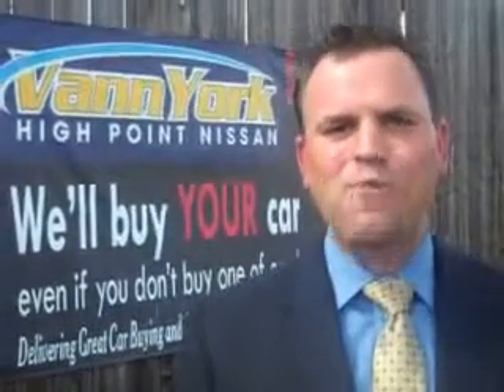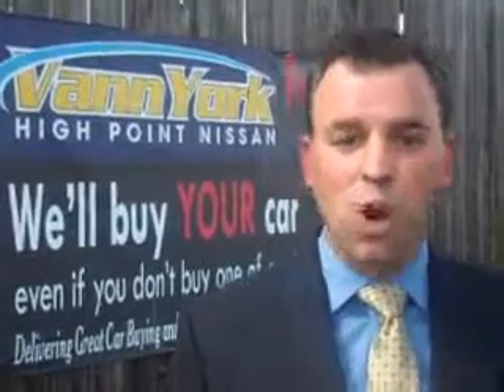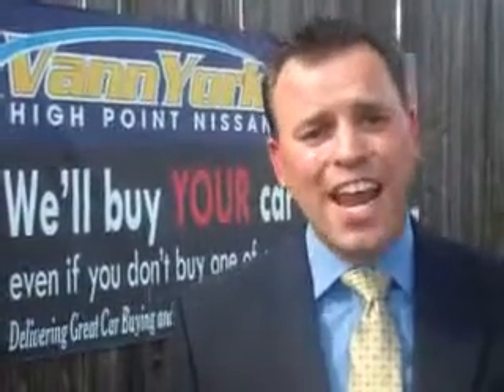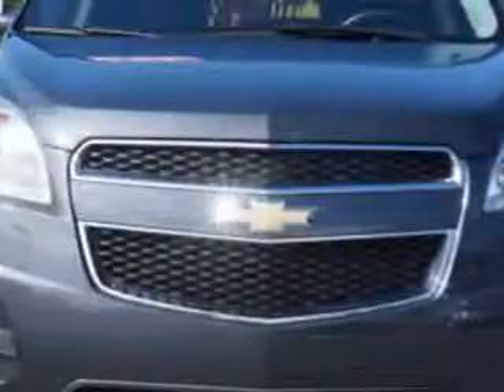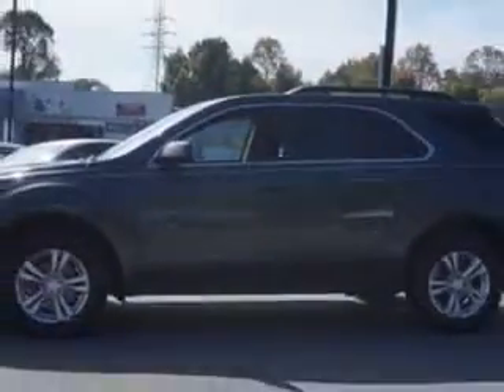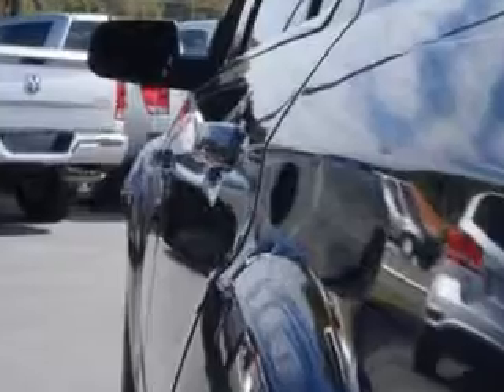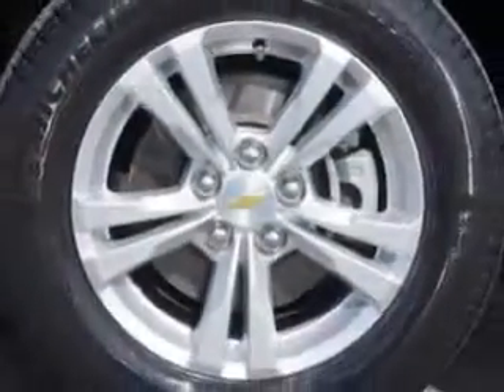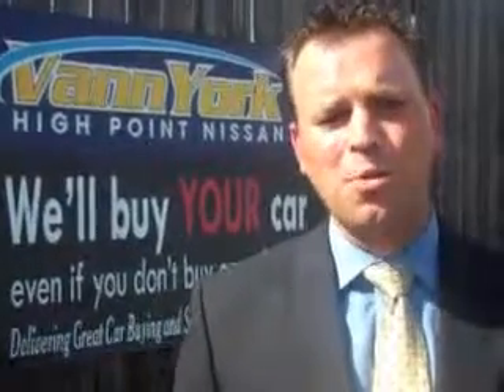Used 2011 Chevrolet Equinox LT Greensboro, Winston Salem Hig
Used 2011 Chevrolet Equinox LT Greensboro, Winston Salem High Point, Kernersville NC Vann York's, You will love this Twilight Blue Metallic 20 11 Chevrolet Equinox Crossover, equipped with a 4 Cyl. engine and an automatic transmission. Enjoy an exceptional 32 miles to the gallon on this great SUV with features like Heated Outside Mirrors, Power Driver's Seat, Alloy Wheels, Tire Pressure Monitoring System, Ambient Light Package, on steering wheel audio and cruise controls, and much more. Enjoy the drive and have peace of mind in this 20 11 Chevrolet Equinox. See us at Vann York's High Point Nissan today!

miles- 67,761

vin- 2CNALDEC2B6221689

1810 S. Main ST.